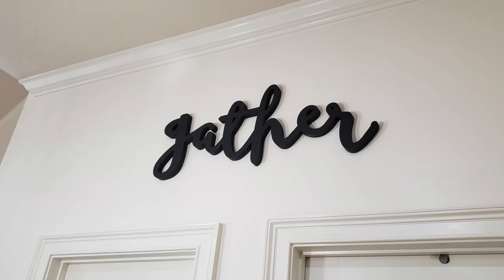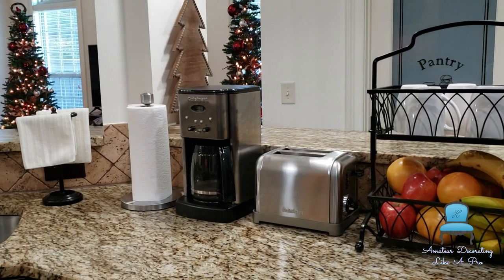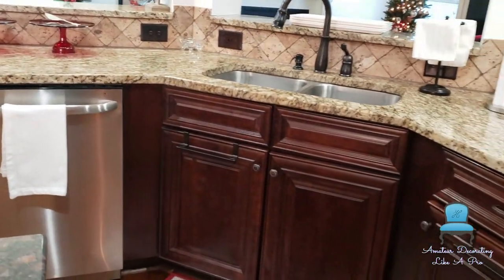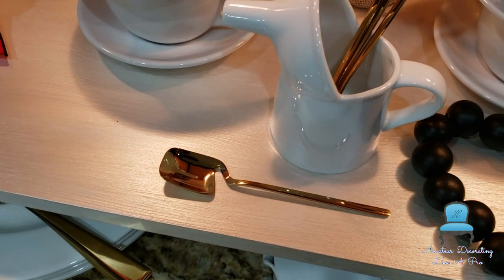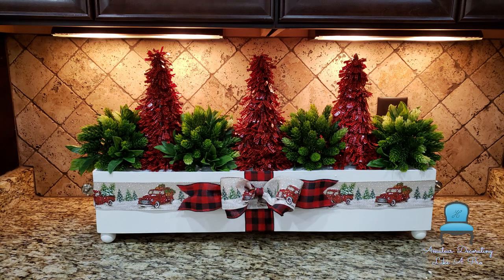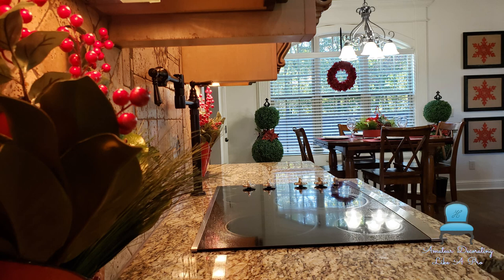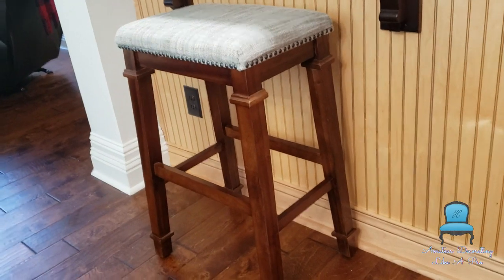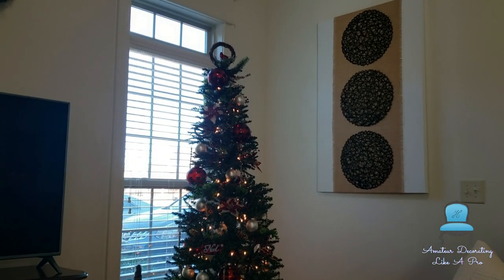Decorate With Me! Christmas Farmhouse Kitchen Tour Featuring Simple Styling Tips and DIY's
Here is our Farmhouse kitchen Tour. There are Holiday Vignettes and and DIY's throughout our kitchen, breakfast area and family room. My goal was to achieve a cozy and comfy space for the entire family. Happy Thanksgiving and Merry Christmas Everyone!

My2021 Amazon Holiday  Favorites!
❤My Favorite Expresso and Coffee Spoons

❤Kitchen Trays

❤Buffalo Print  Throw

❤Buffalo Print Chargers

❤White Cotton Napkins

My Home Boutique